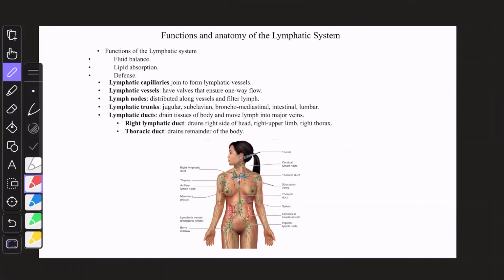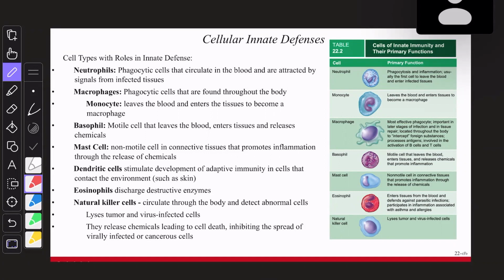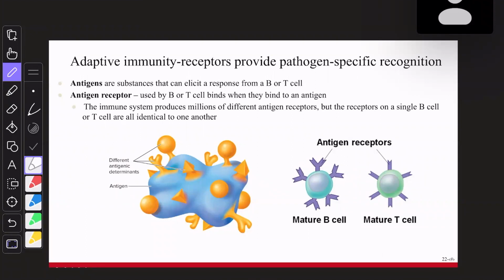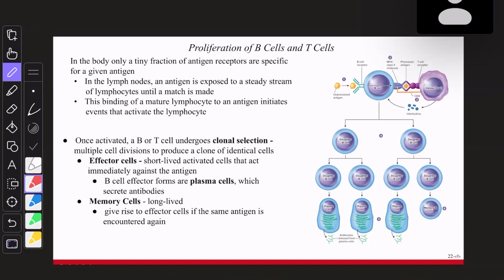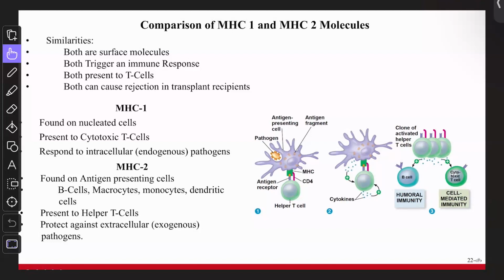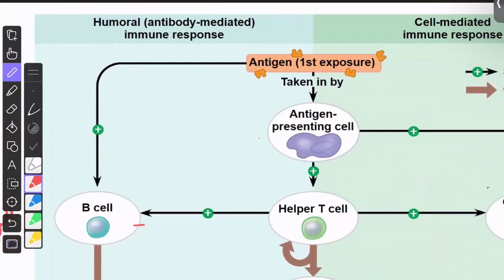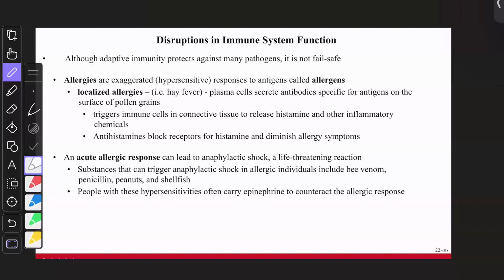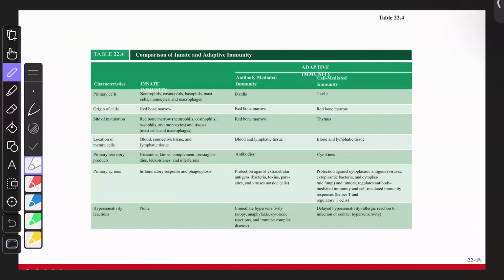Ch 22 Lymphatic - Fall 2023